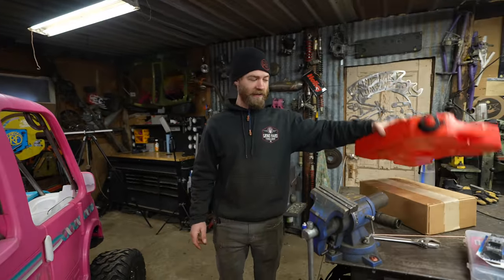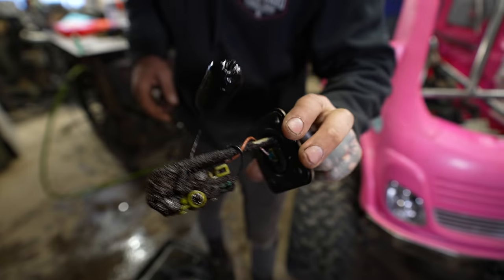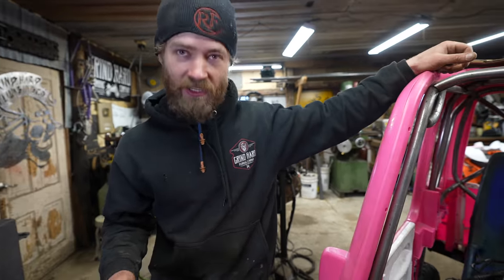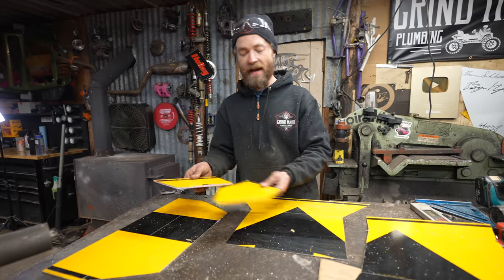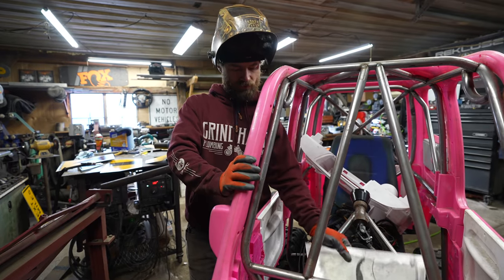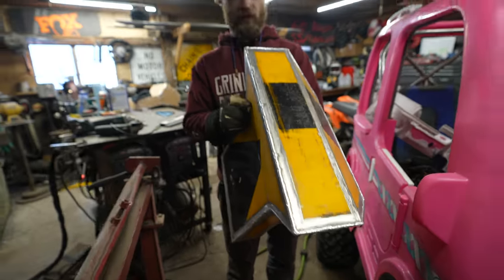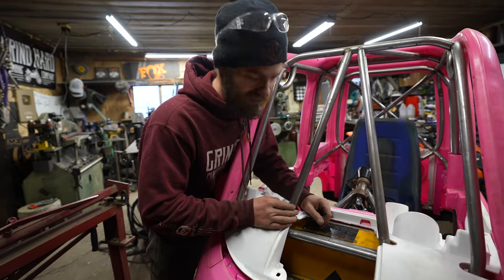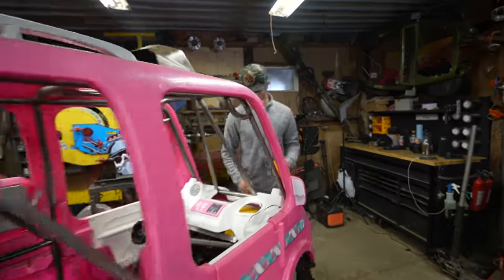Building a Gas Tank out of a Street Sign! 4X4 750cc Power Wheels Build!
The overland Dream Camper build needs a big gas tank to take on the trails so we fabricated one out of a street sign. This gas tank is light weight and cost almost nothing to make! In the next video we will fix the 4WD and finish the fuel system!

Second Channel  @Sent and Bent